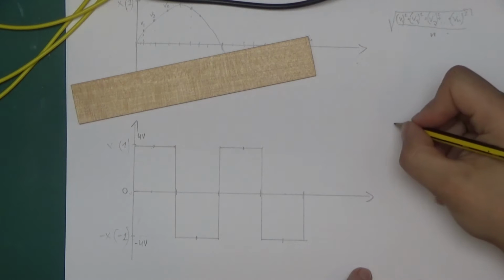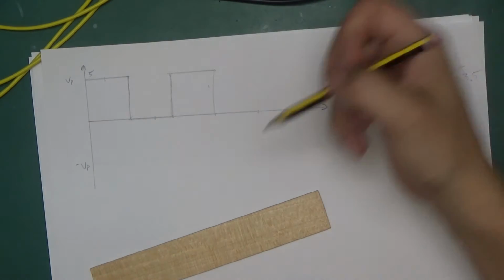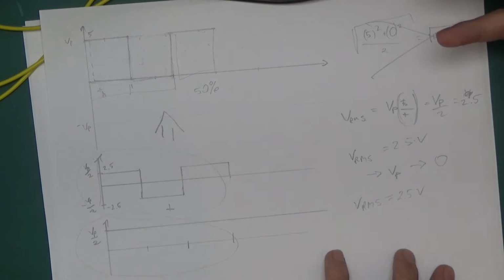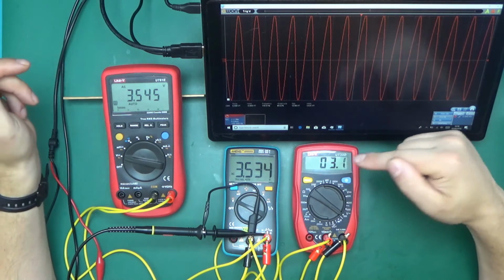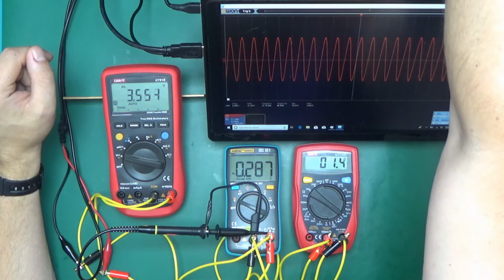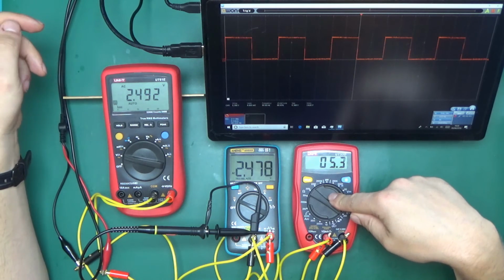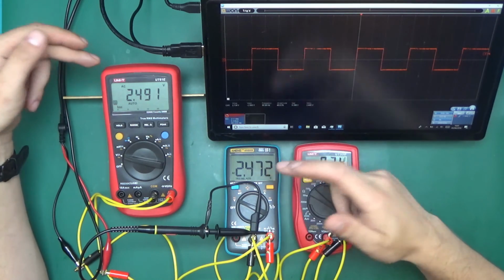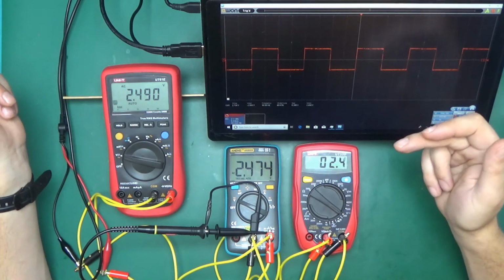#015 - True or False RMS after all? Does Truly TRUE RMS multimeter exist?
Right, so here i did some measurements with True RMS multimeters,  Uni-T U61E and Aneng AN8002.
Results were not what I expected, sadly.
Am I not understanding what RMS is about, or a Truly True RMS meter does not exist?
Right now, I suspect, that TRUE RMS multimeter is an urban legend...